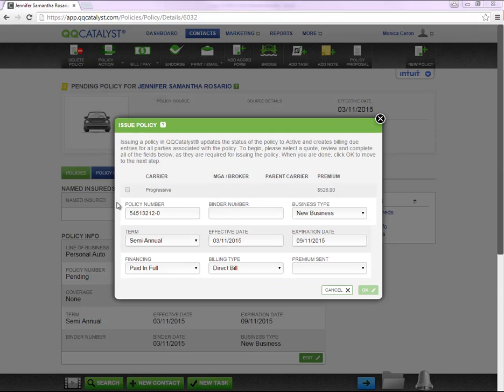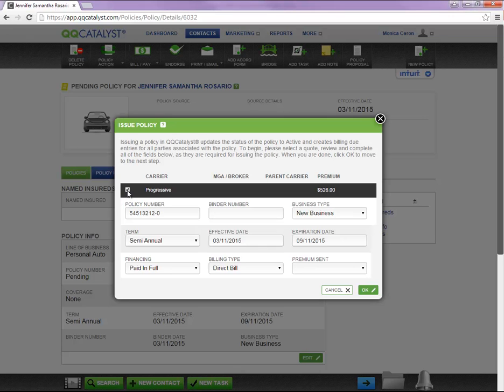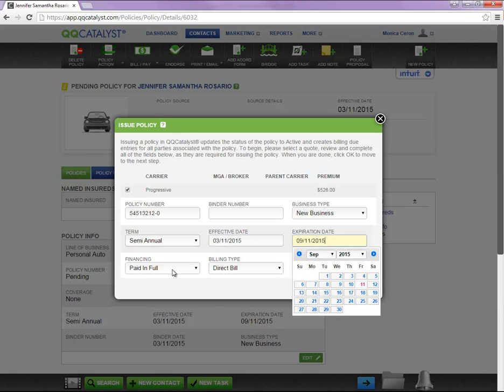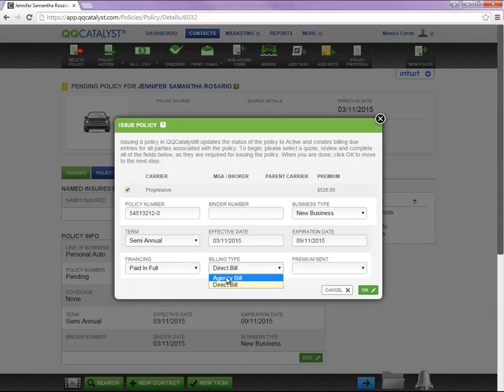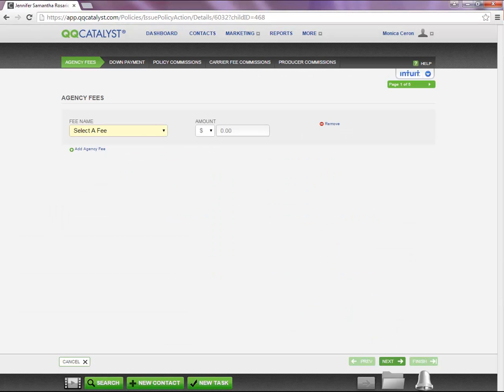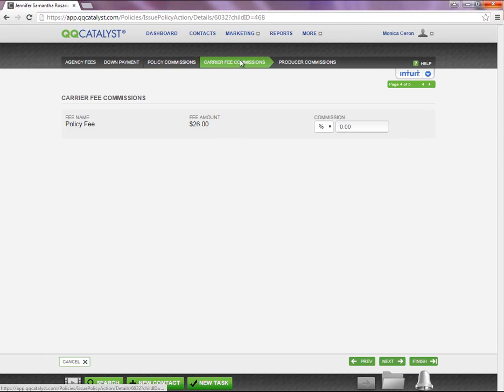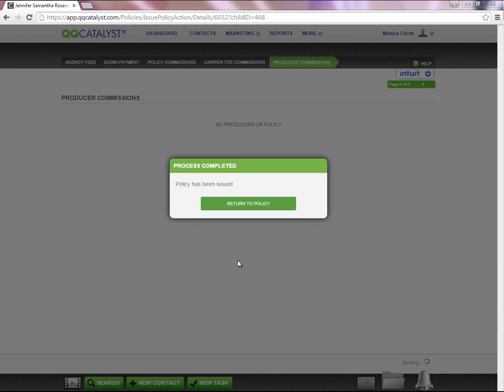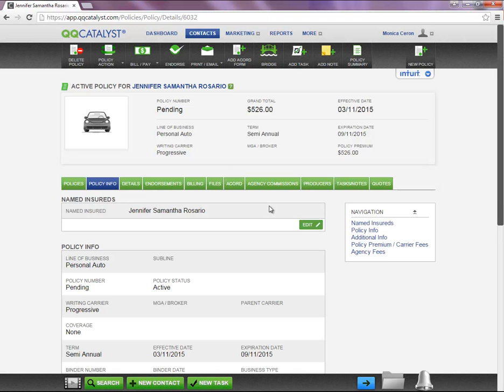QQCatalyst - How To Issue A Policy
This video overview shows how to Issue A Policy using the QQCatalyst Agency Management System.